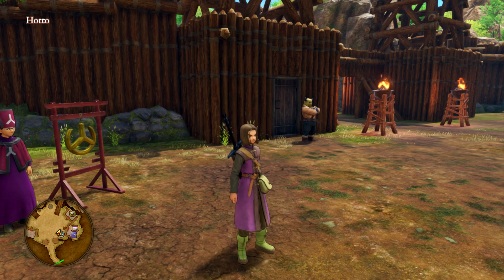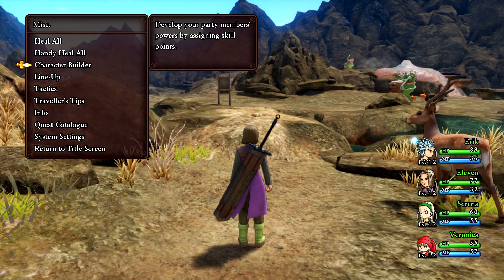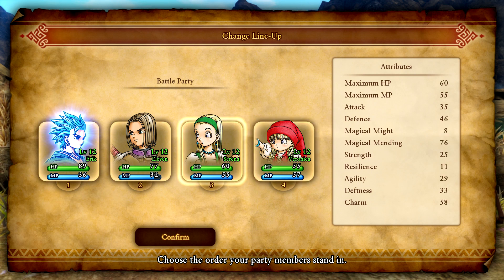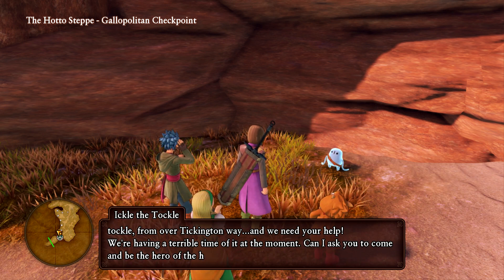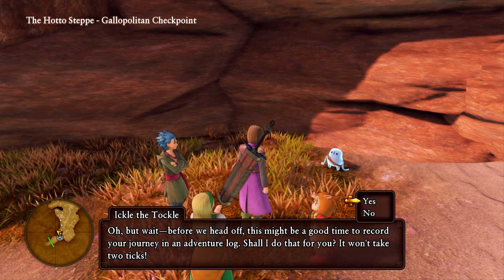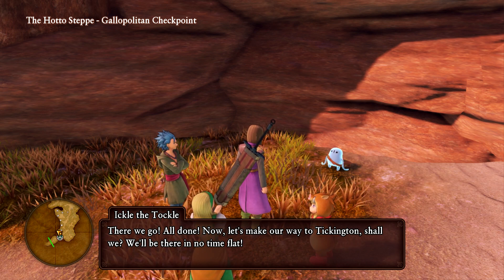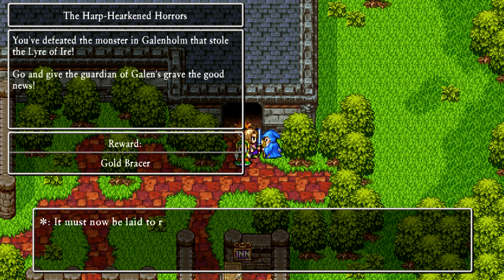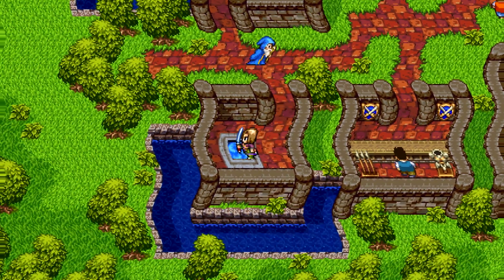Dragon Quest 11s Ep#12 Tickington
We explore the 2 d world!